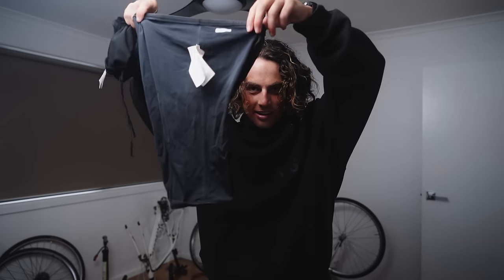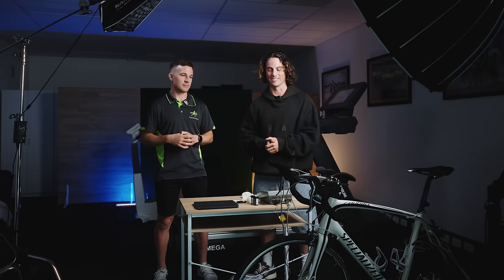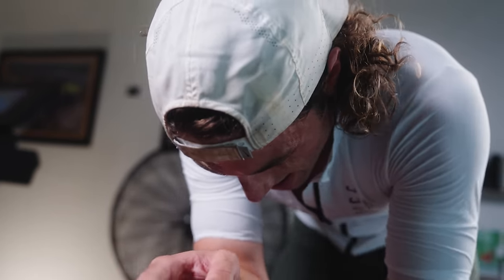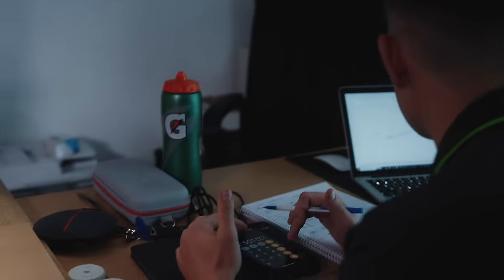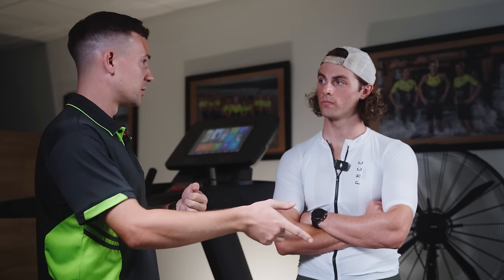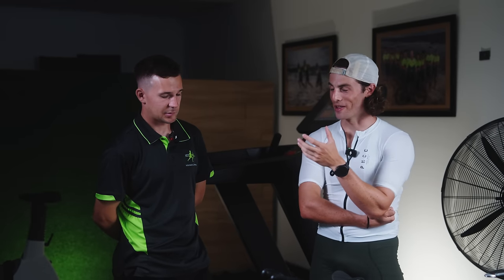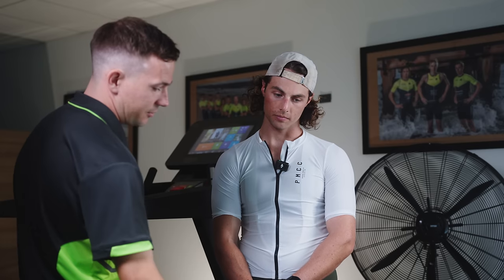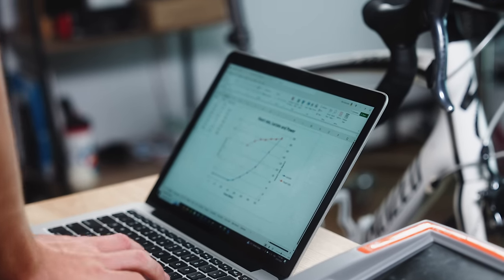Zero To Ironman: EP 17 - My First Ever VO2 MAX Test!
Week 17 of my 7 month journey as I train from zero prior experience to complete an Ironman in order to raise awareness for T2KO and support those facing this tough battle.

This week's episode we did our first ever VO2 Max and lactate testing with the legends down at @METSPerformanceConsulting. Massive thank you to @ShawnXiaoMelb for filming again!

CHAPTERS:
0:00 - Intro
0:54 - Pre VO2 Max
1:31 - VO2 Max
2:42 - Nick's Prediction
3:01 - Post VO2 Max
3:46 - Results Vs My Training
8:25 - My thoughts about my results
10:43 - Post Swim Chat